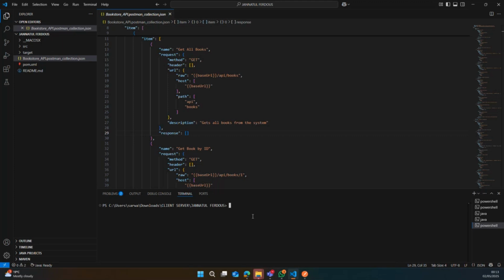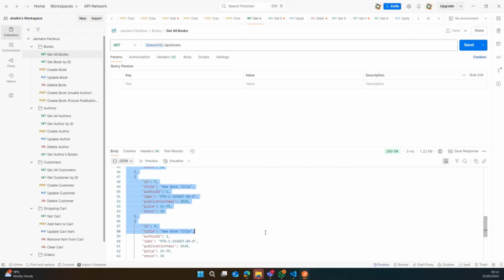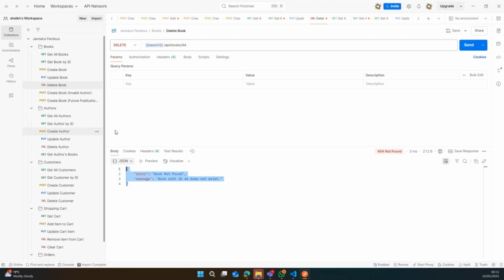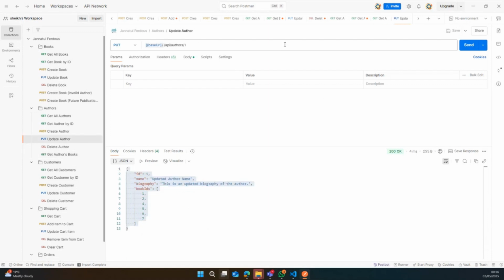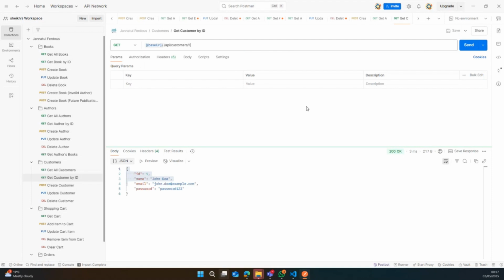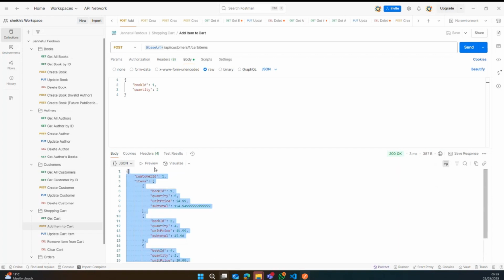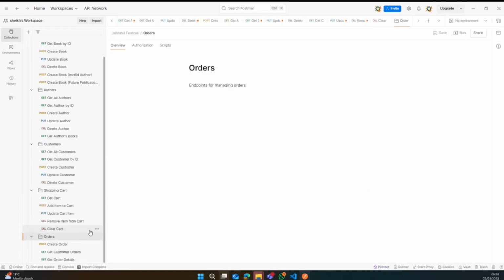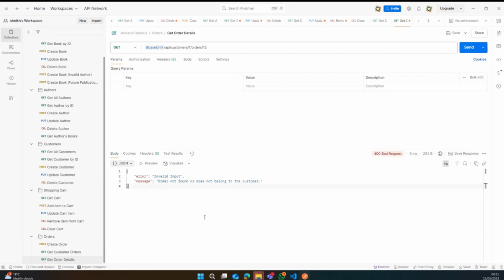Demo video ClientServer